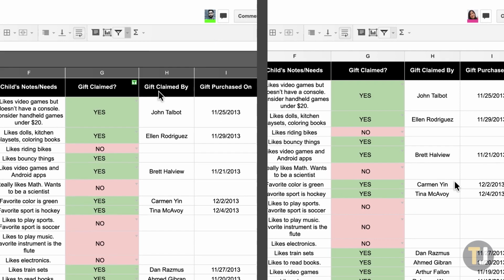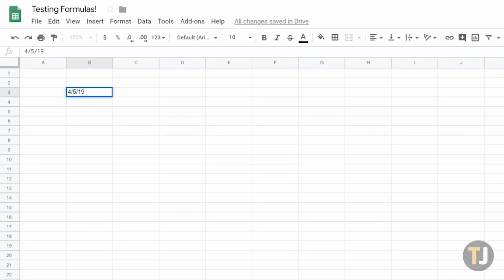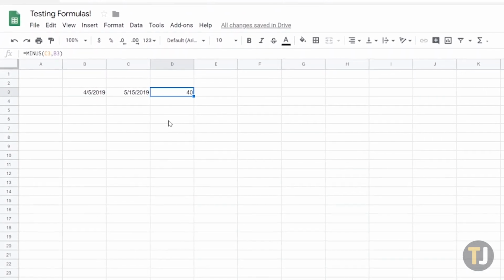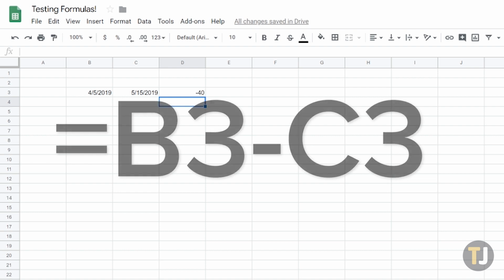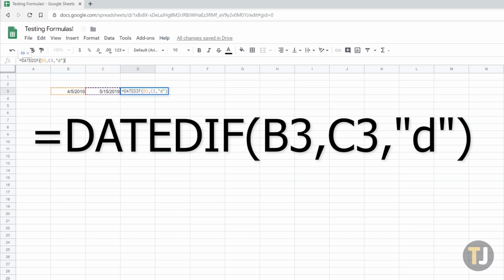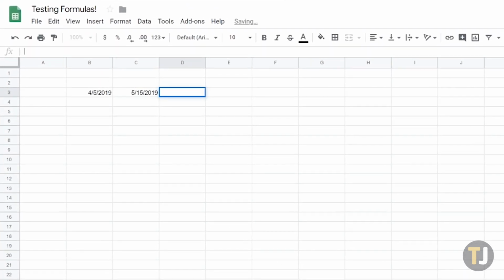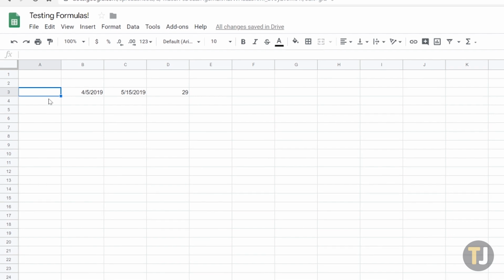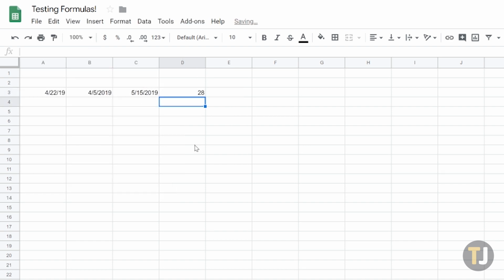Google Sheets Tips: How to Calculate Days Between Dates!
Google Sheets might not be as powerful as Excel, but it’s a fantastic option for anyone who needs basic spreadsheet tools, and it makes it easy to collaborate with any other Google user. If you’re trying to calculate the days between two dates, Sheets makes it easy with some simple formulas.

Formulas used:
=MINUS(C3, B3)
=B3-C3
=DATEDIF(B3,C3,"d") or "m" or "y"
=NETWORKDAYS(B3, C3), add holidays with additional coordinates